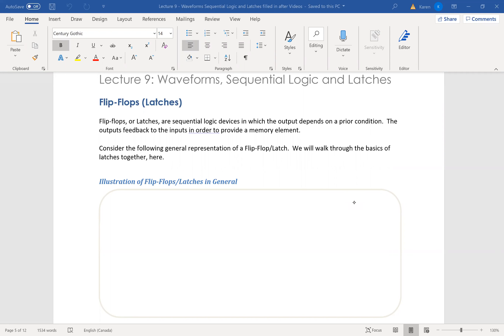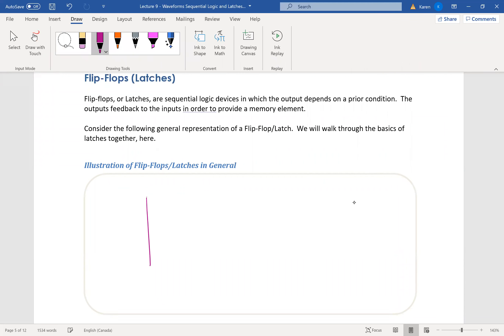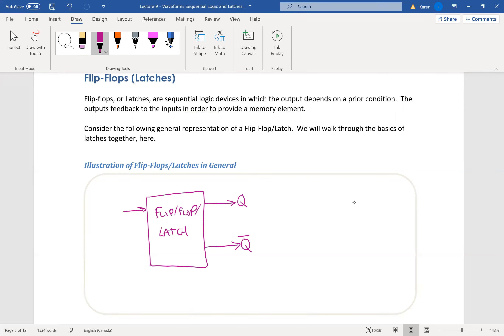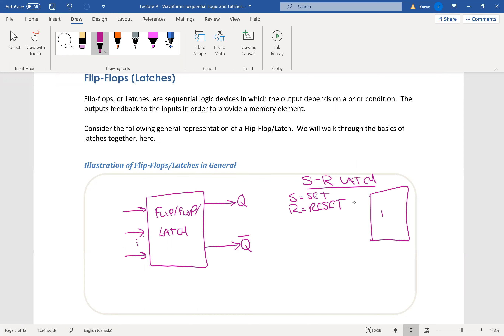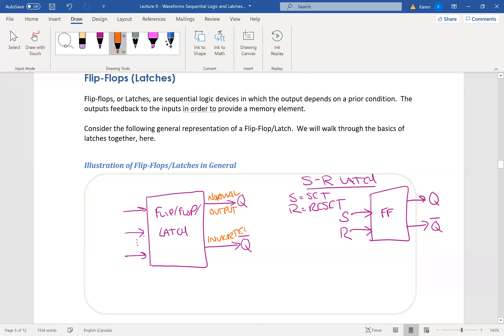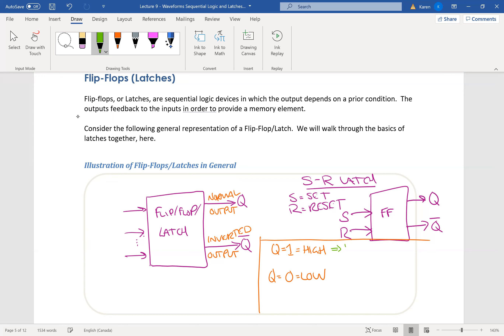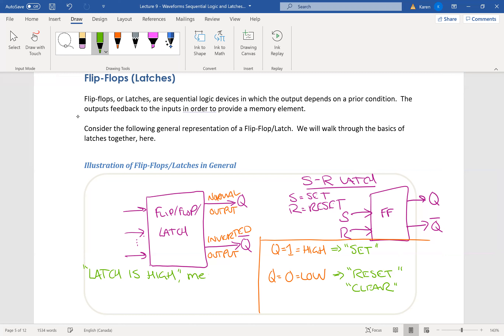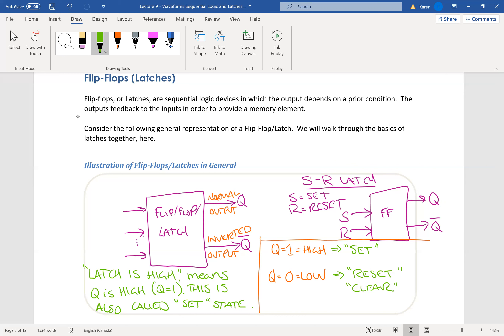Latches, Sequential Logic Memory Elements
Digital Logic @Prof.K.